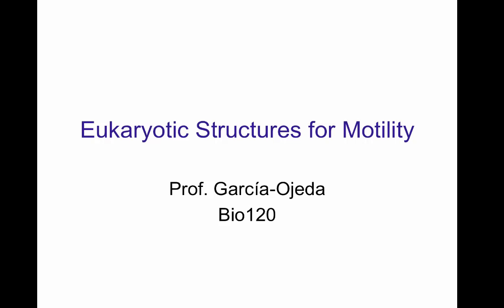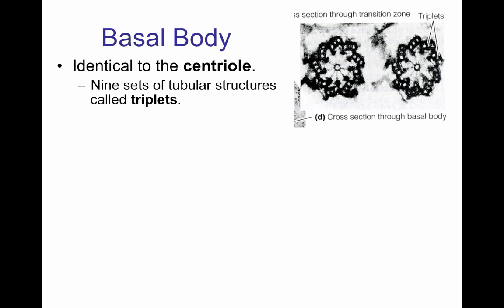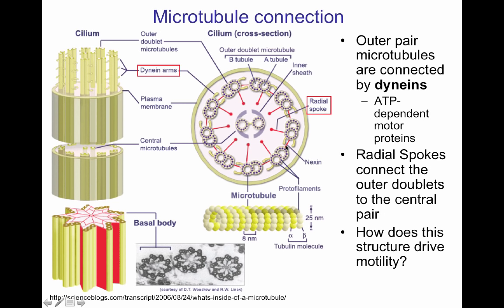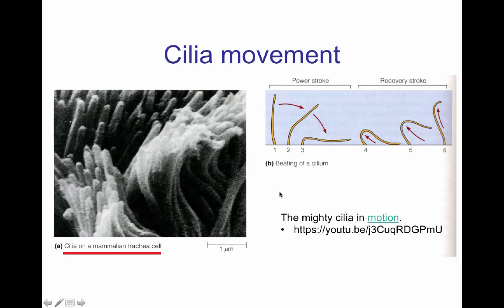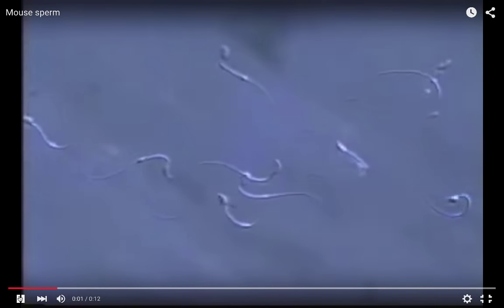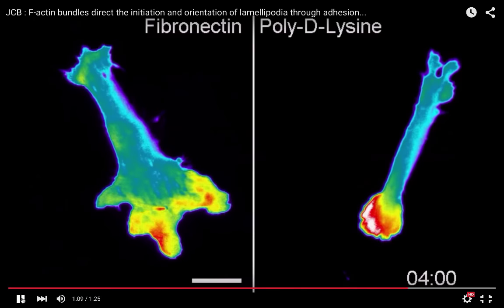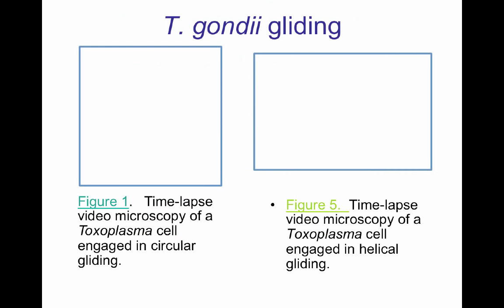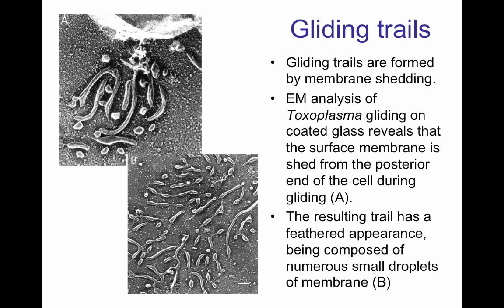Eukaryotic structures of motility.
Bio120 video exploring the mechanisms of eukaryotic cell motility, including their flagella, cilia and actin-mediated motility.